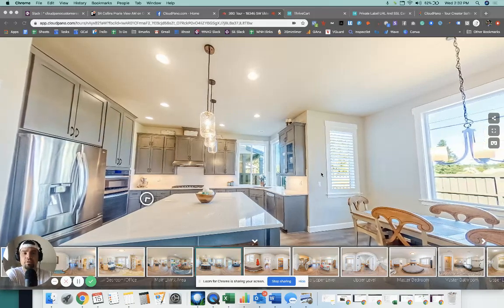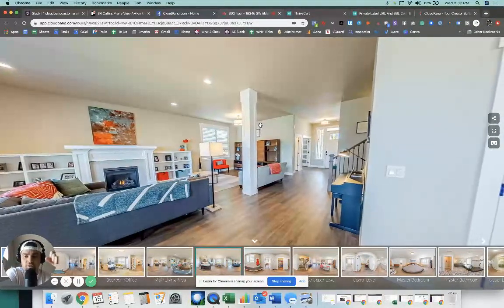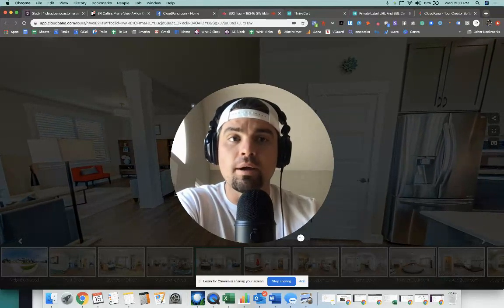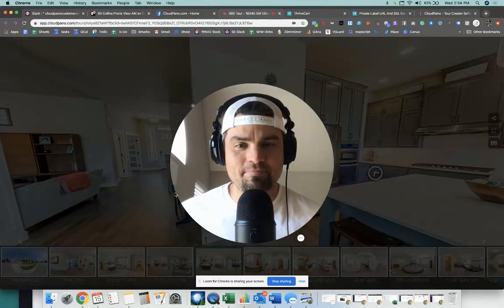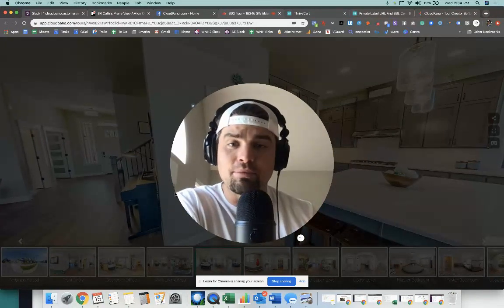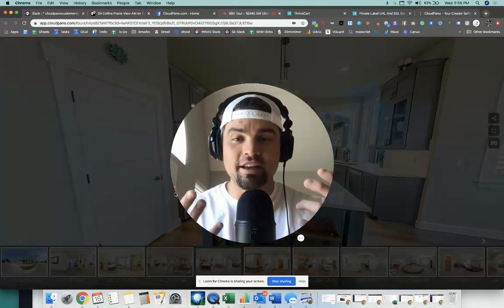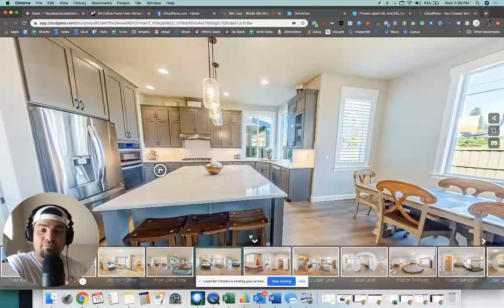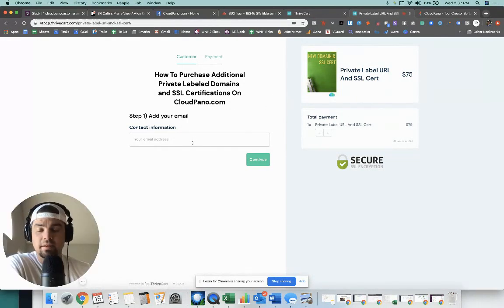More Private Labeled URLs On Your Virtual Tour Software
Here is how to create private-labeled labeled URLs for EACH of your virtual tour clients.

Like this content? Check out the new webinar here: How To Start A Wildly Profitable Virtual Tour Business
Ready to start creating virtual tours right now?